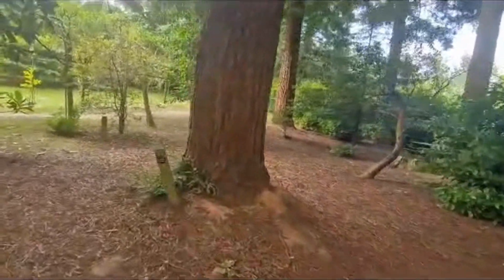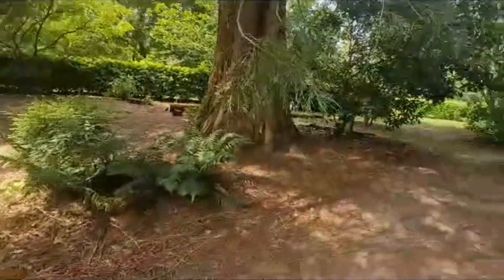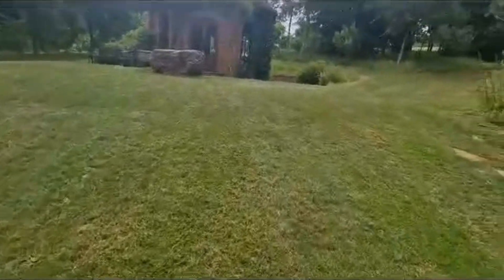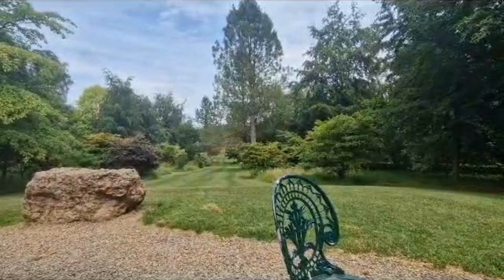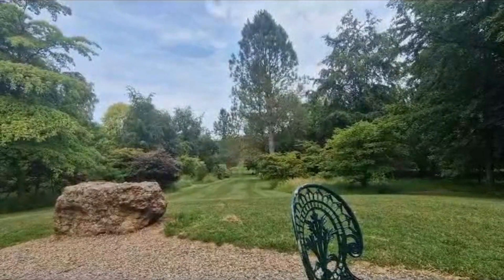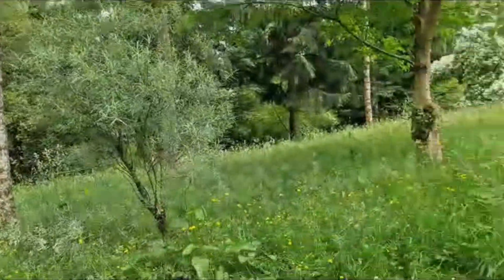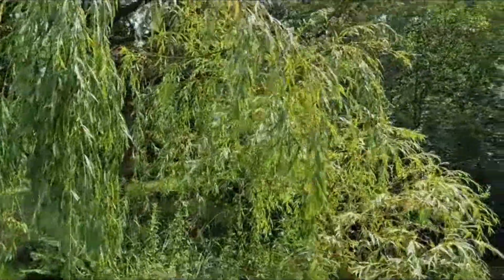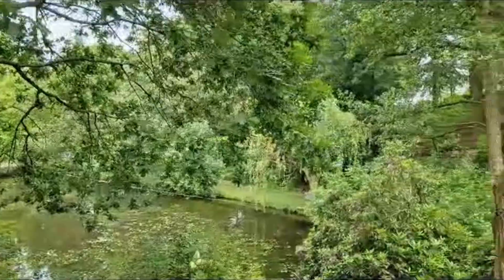Bodenham Arboretum Part 2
We enjoy travelling to new places including National Trust and Historic Houses and sharing our video tours with people who otherwise would not be able to see the beauty that we are blessed to visit. We hope that you will enjoy our full video tours, teasers and photography.